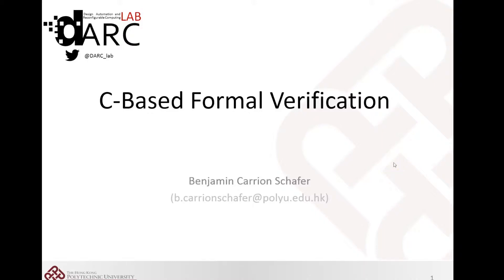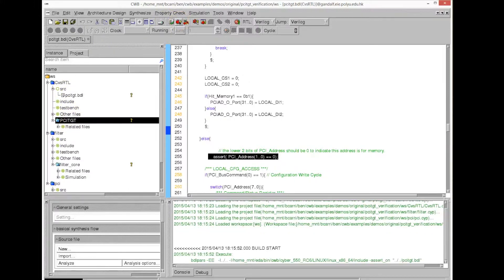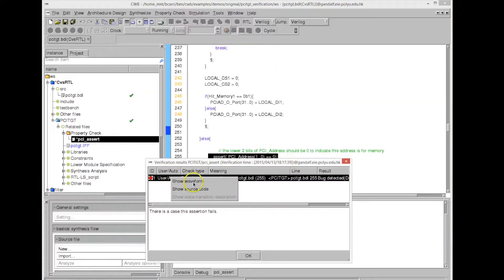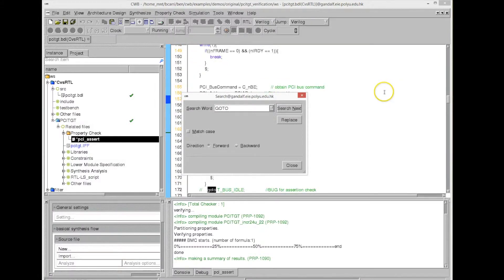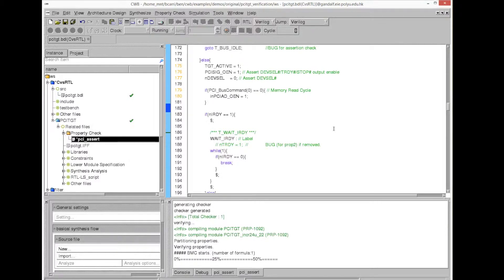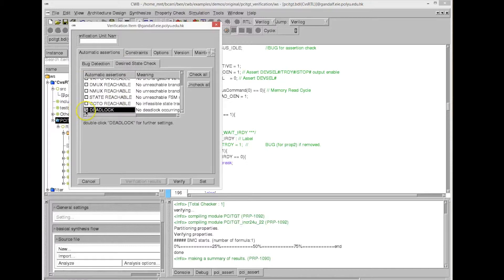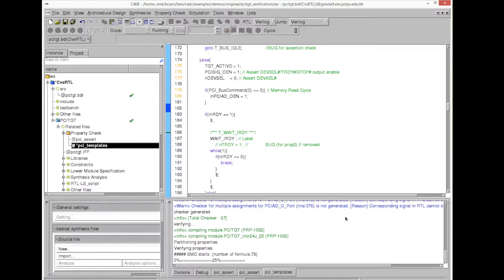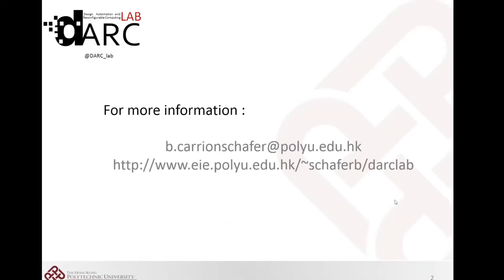C based formal verification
This video showcases how to perform formal verification (property checking) in ANSI C code for High Level Synthesis.